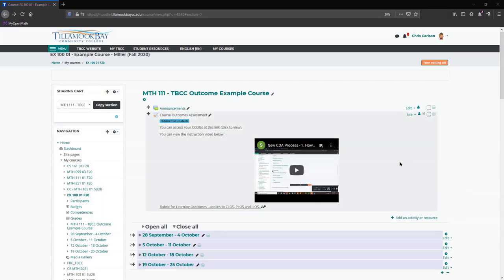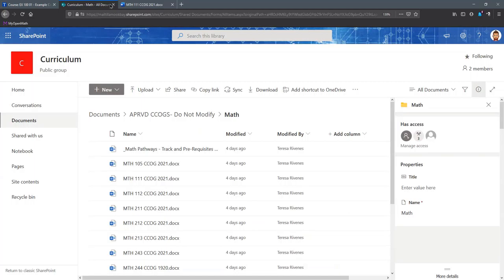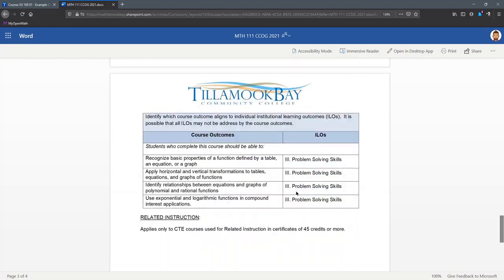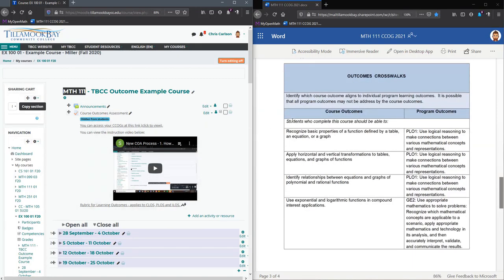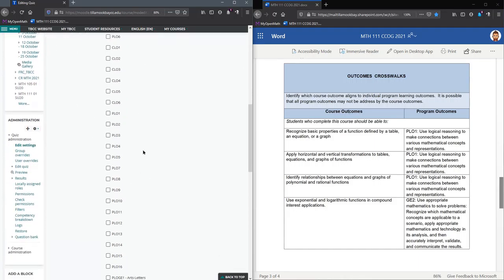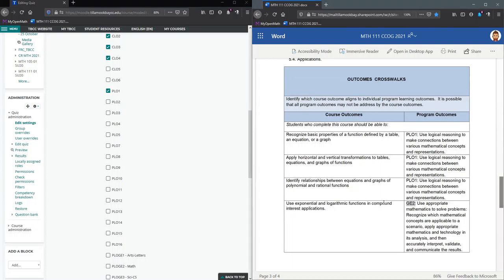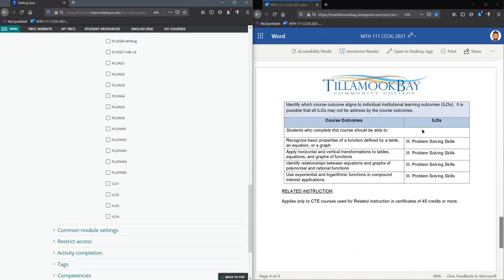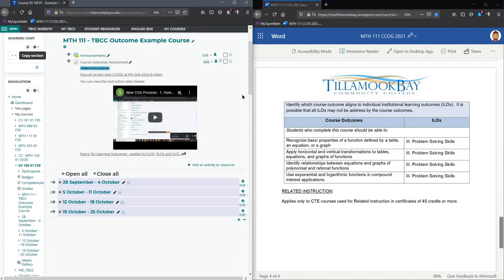How to Pick Outcomes Using CCOG